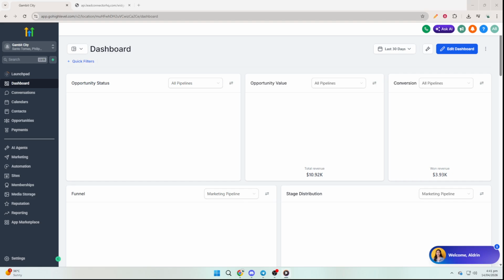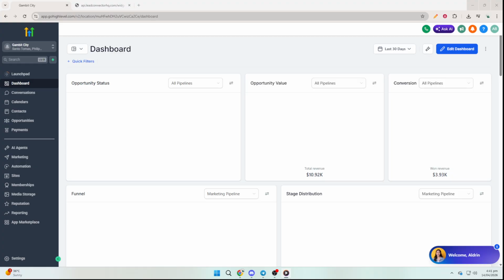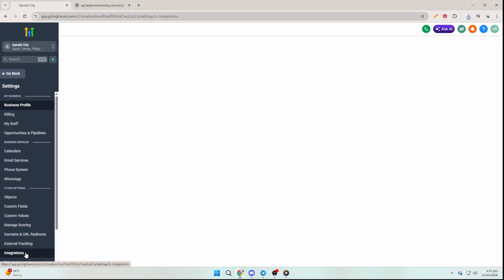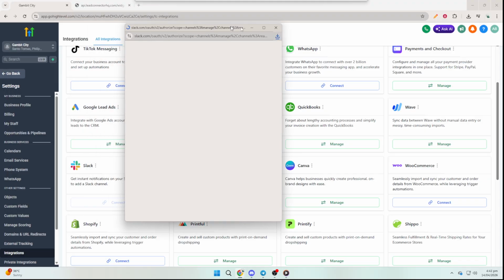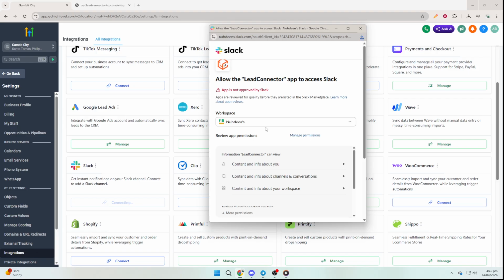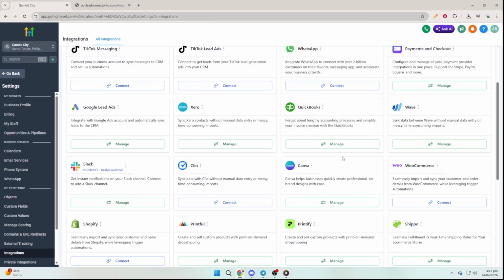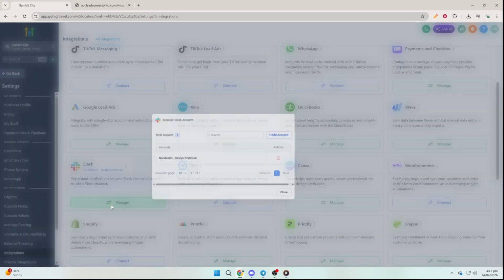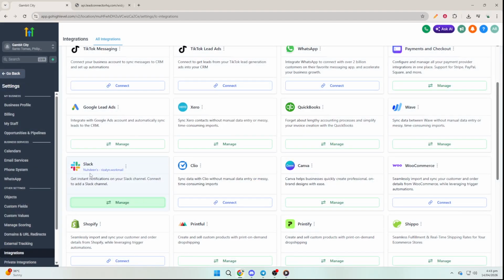How To Integrate Slack With GoHighLevel (Step-by-Step 2026)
In This Step-By-Step GoHighLevel Tutorial, You’ll Learn Exactly How To Integrate Slack With GoHighLevel In 2026. Whether You Want Real-Time Notifications, Team Collaboration, Lead Alerts, Appointment Updates, Or Workflow Automation, This Guide Covers Everything You Need To Know.

We’ll Walk Through Connecting Slack To GoHighLevel, Configuring Notifications, Automating Alerts, Managing Team Communication, And Improving Business Efficiency.

🔹 What You’ll Learn:
-How To Integrate Slack With GoHighLevel Step By Step
-How To Connect Slack Channels To Your CRM Workflows
-How To Receive Lead And Appointment Notifications Automatically
-How To Improve Team Communication And Collaboration
-How To Automate Internal Business Alerts
-How To Configure Notification Rules And Triggers
-How To Improve Response Times For Leads And Customers
-How To Manage Team Productivity Through Integrations
-How To Troubleshoot Common Slack Integration Issues
-Common Mistakes Businesses Make During Integration Setup

💡 Pro Tip: Send High-Priority Lead Notifications To Dedicated Slack Channels For Faster Follow-Up.

By The End Of This Video, You’ll Know Exactly How To Integrate Slack With GoHighLevel In 2026.